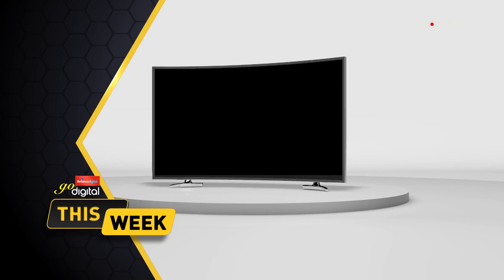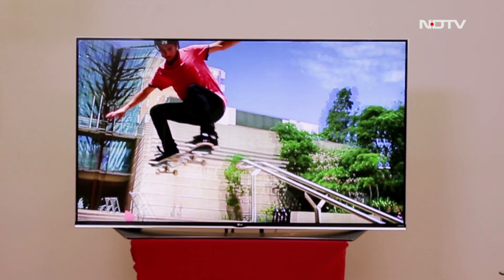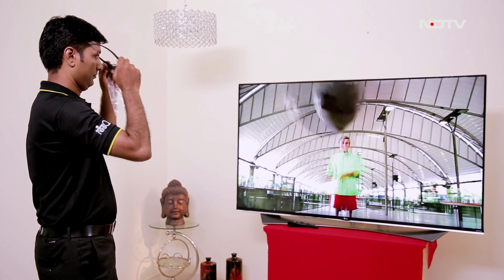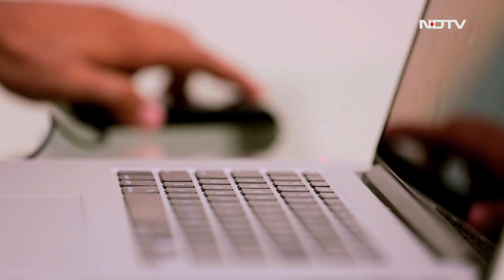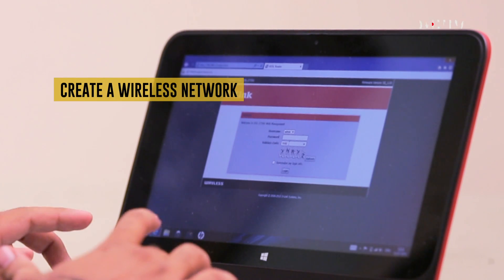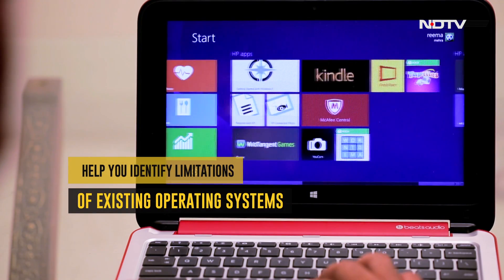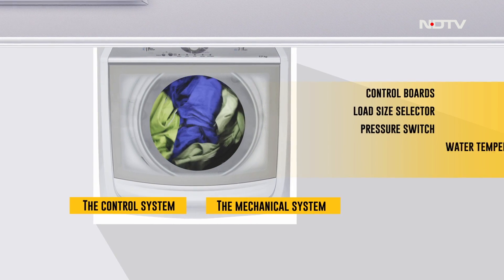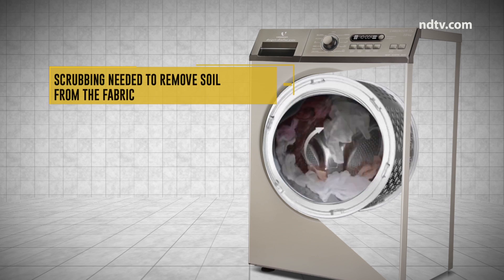ResQ experts to your rescue!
Curious about the different ways you can use Cloud storage technology? Our ResQ team shows you how. Watch on!